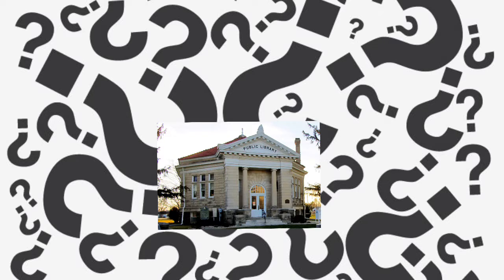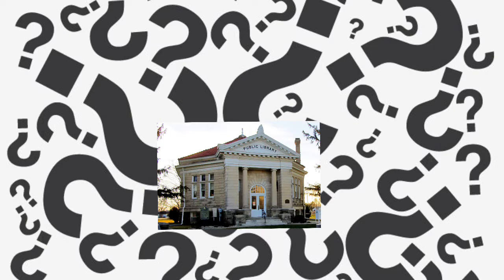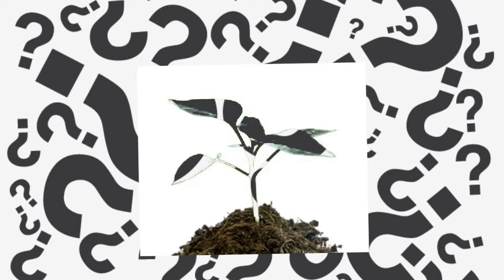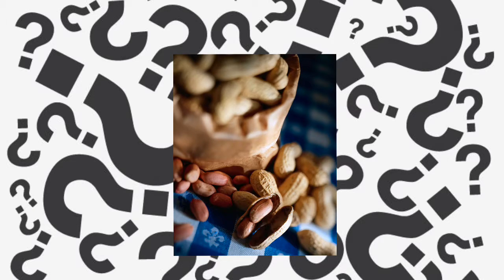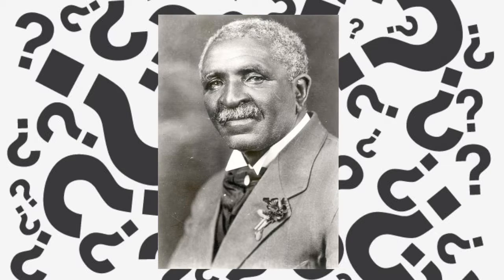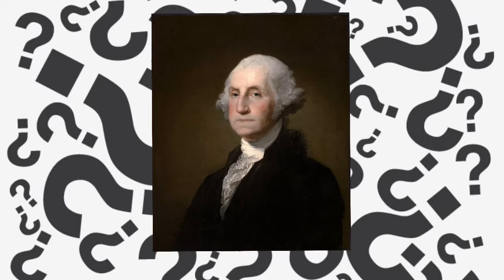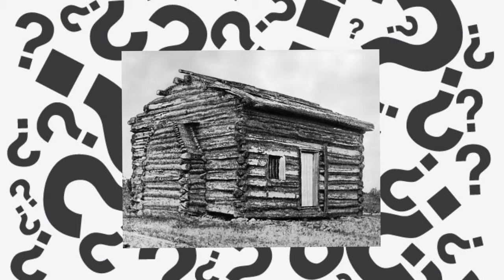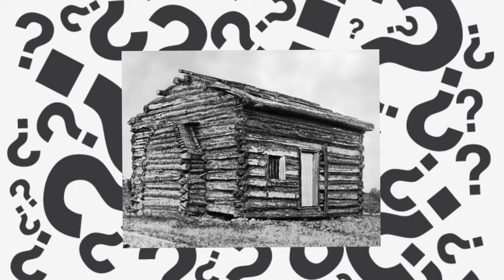Guess Who Famous Americans MNES 1st grade pm class